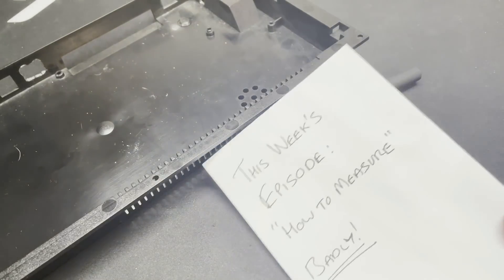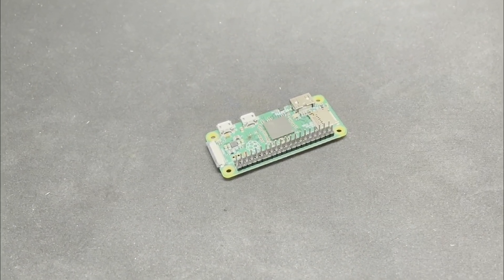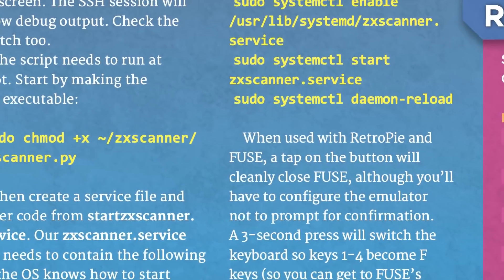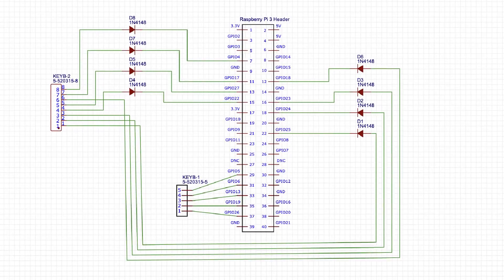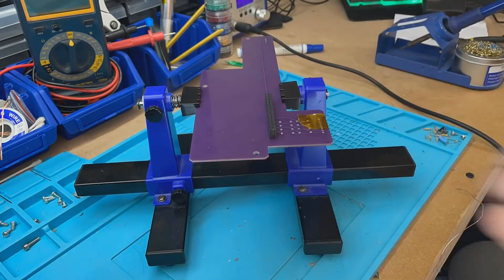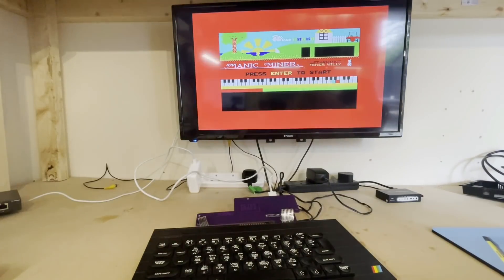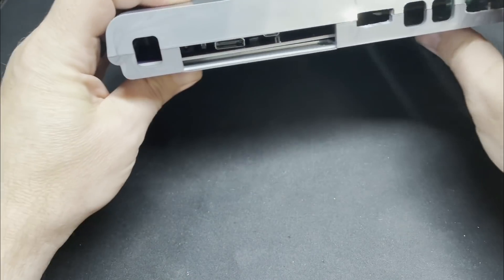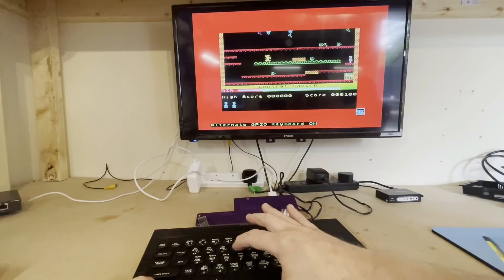Just a fun little newbie ZX Spectrum PCB design project - but may turn out quite usable!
To help celebrate and support PCBWay's 4th PCB Design Contest - I thought I'd have a go at a little PCB of my own!  This time to act as the interface between a Raspberry PI and an old Spectrum Keyboard.  Was I successful?  Kind of!  - PCBs for as little as $5!

Timestamps:
00:00 Intro
02:38 ZXBaremulator
03:30 ZX Spectrum Keyboards
04:22 PI Choice
06:05 PCB Faux Pas!
07:10 Putting it together
08:04 Testing
10:15 Wrap up and next steps